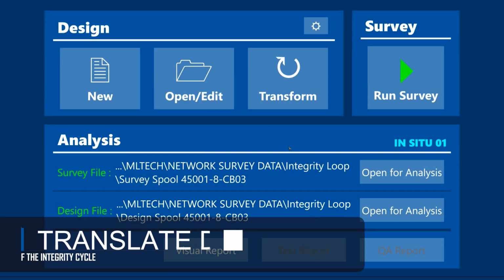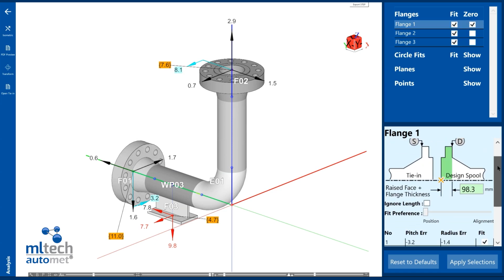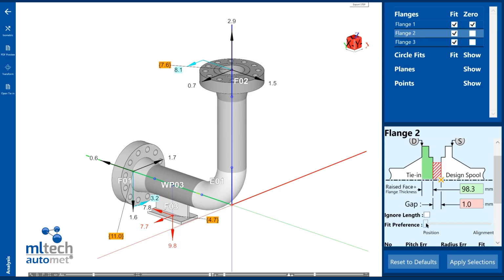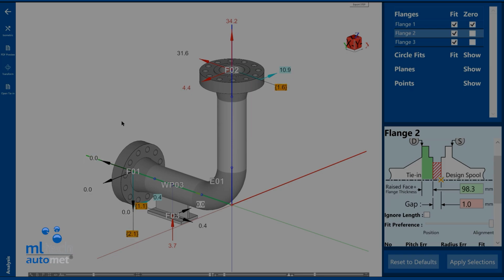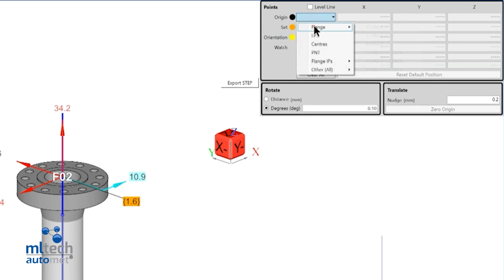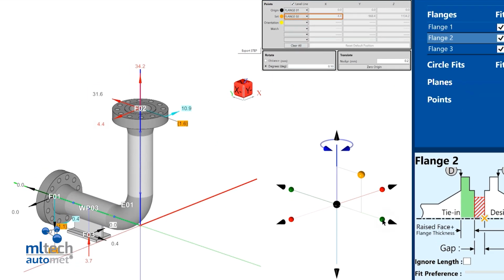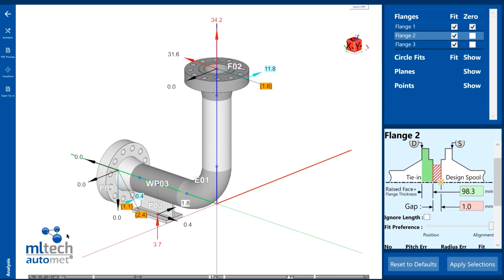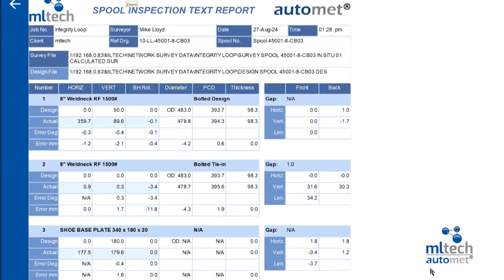Integrity Loop Step 3 - Translate Survey Data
This is step three of our integrity loop series of videos - Translating survey data to the optimal orientation.